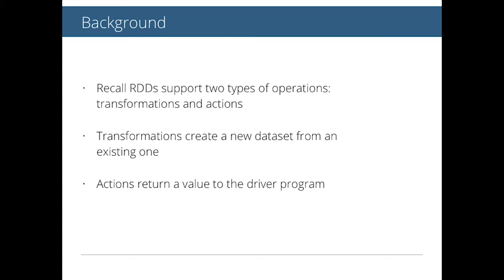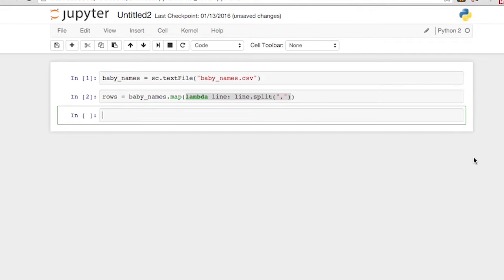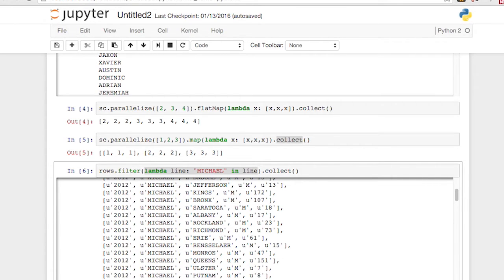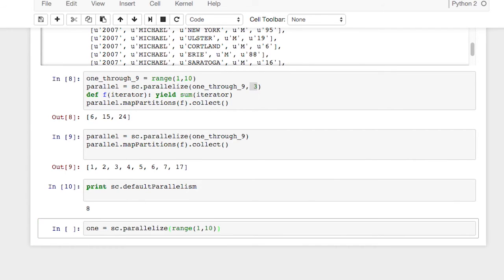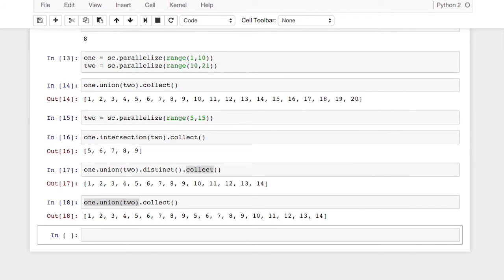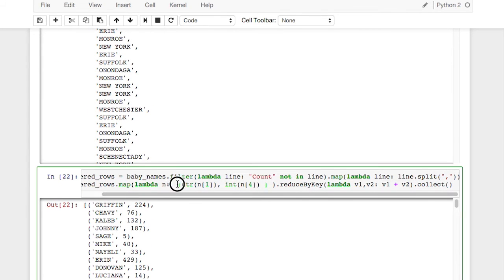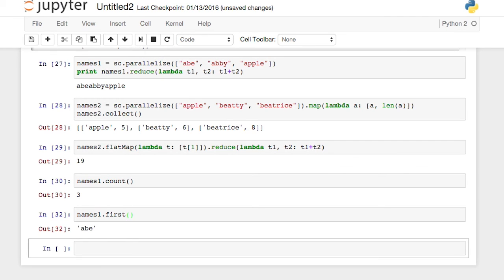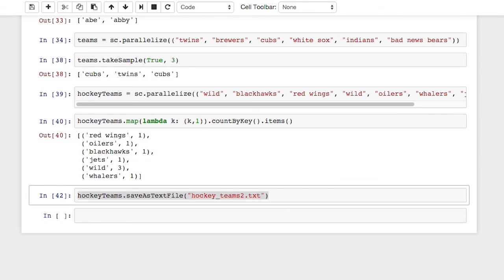Free Apache Spark Training Course Day 3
Day three of the course focuses on examples of Spark Transformations and Spark Actions.

For full access to all the videos in this free apache spark training series and others